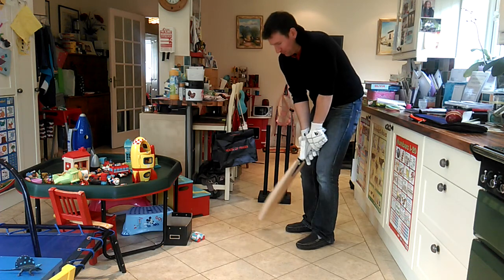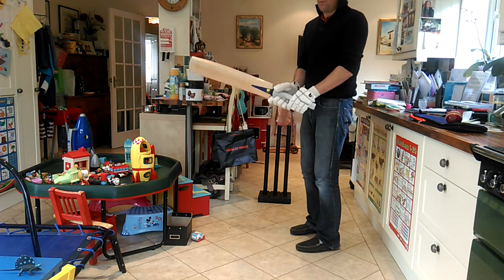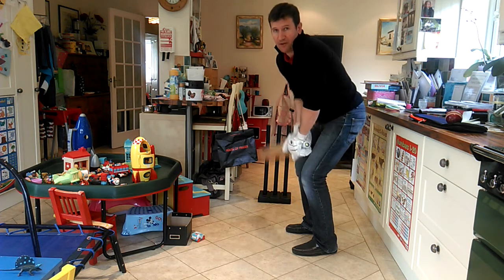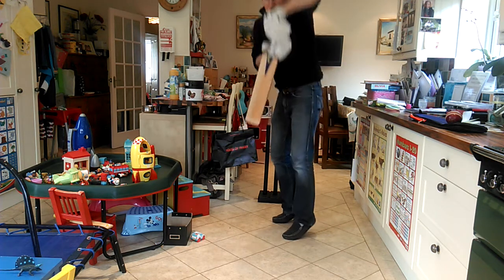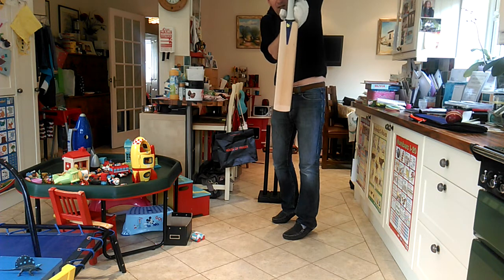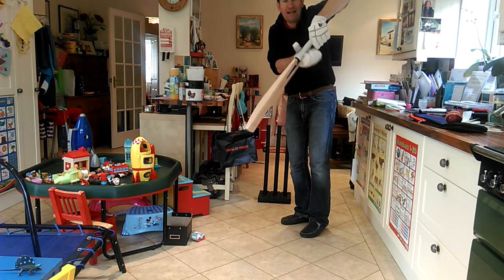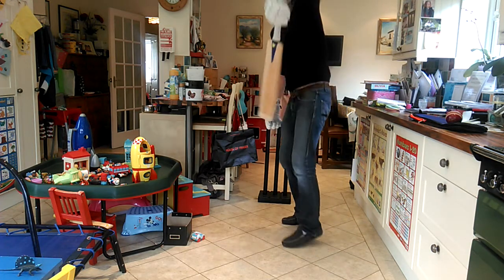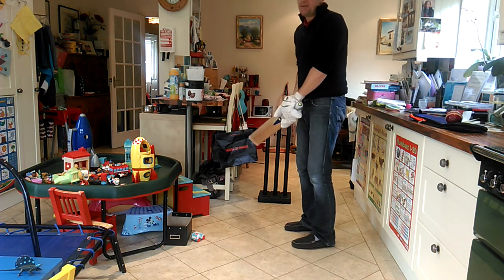Kitchen cricket Coaching: back foot defensive approach